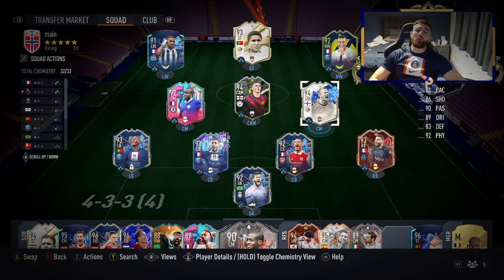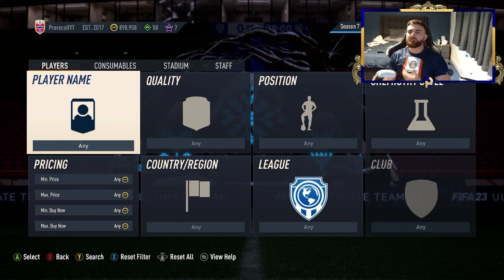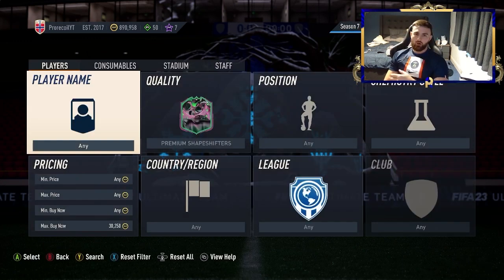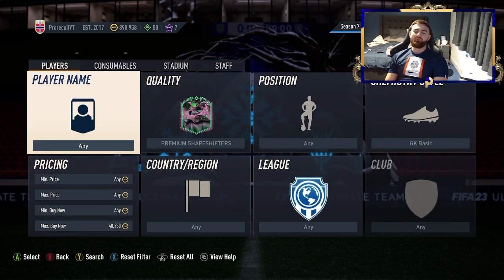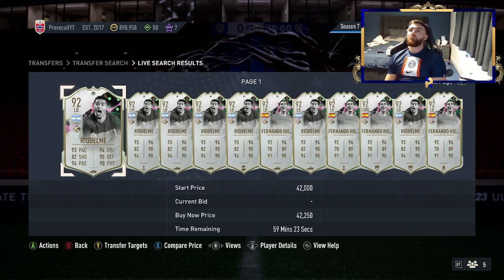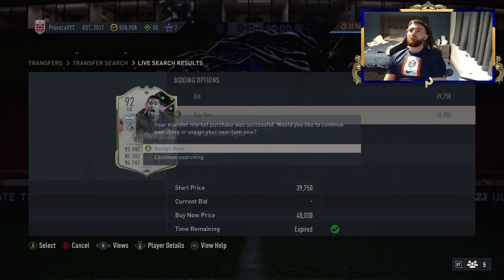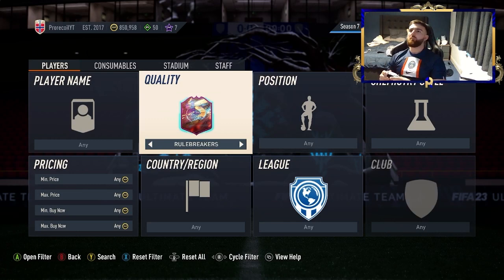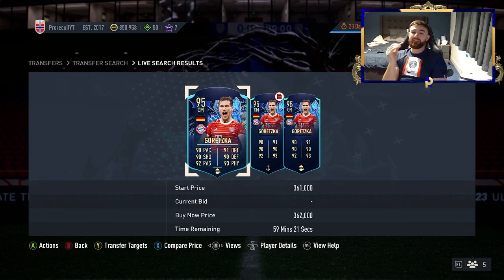How to Make 200k Coins FAST?! (FIFA 23 BEST SNIPING FILTERS) *step by step 0-200k*